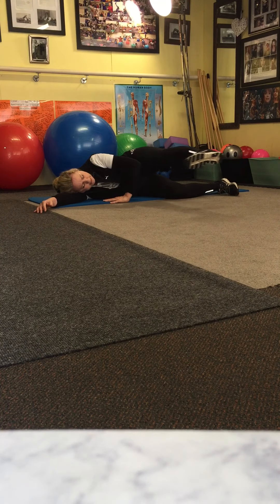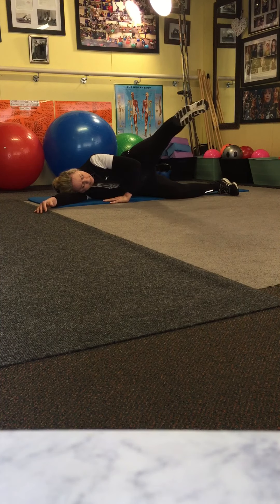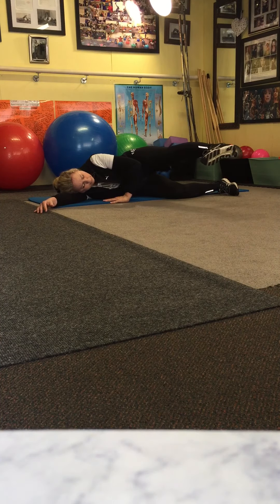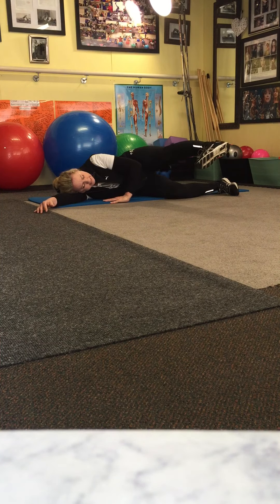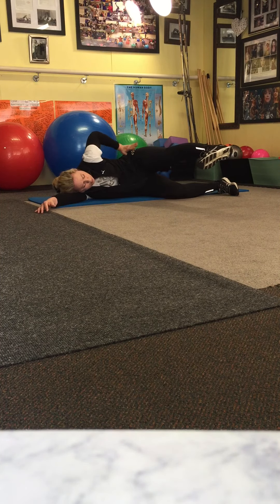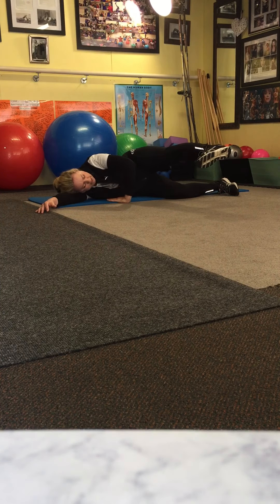L2 Advanced Hip, Leg Strenthening Shaper